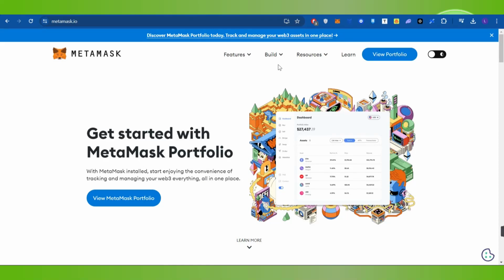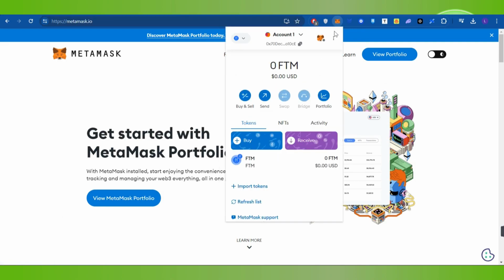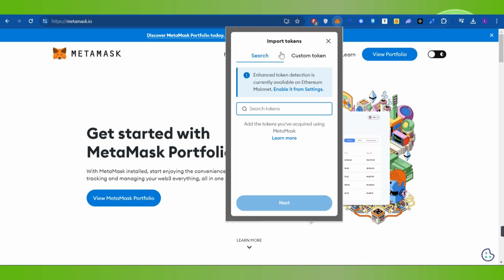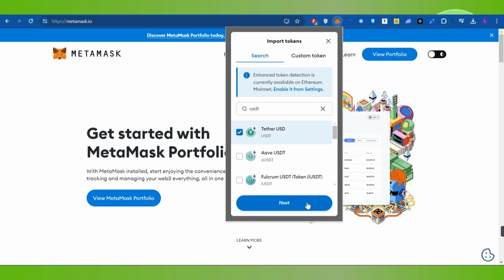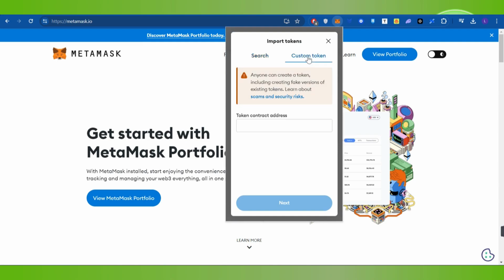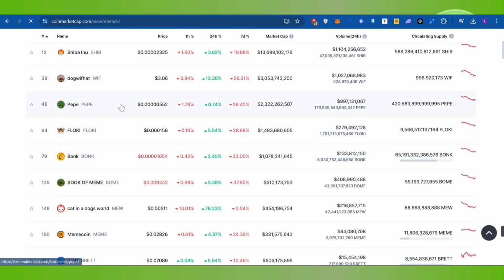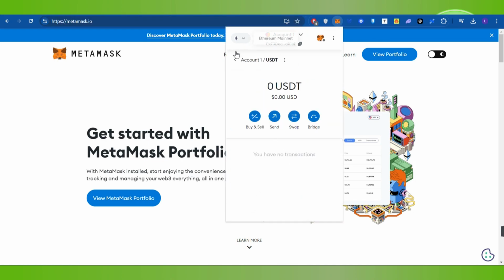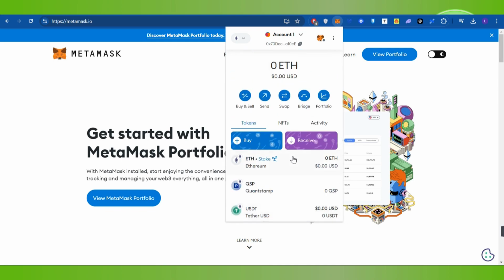How To Add Different Coins To Metamask Wallet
Welcome to Token Tutorials! In each video, I will show you How To Add Different Coins To Metamask Wallet